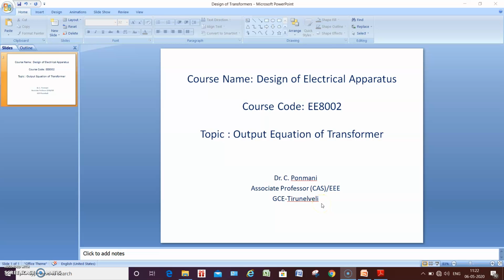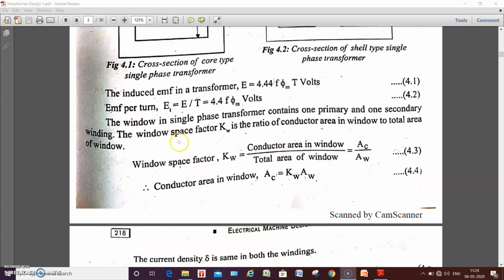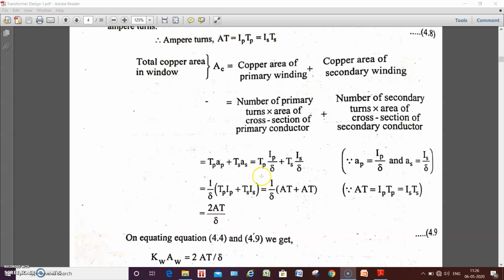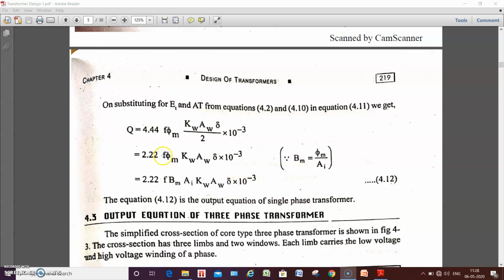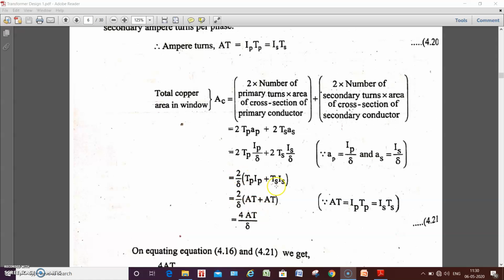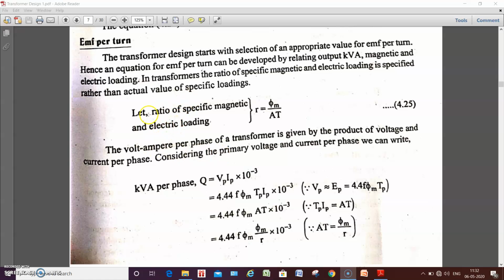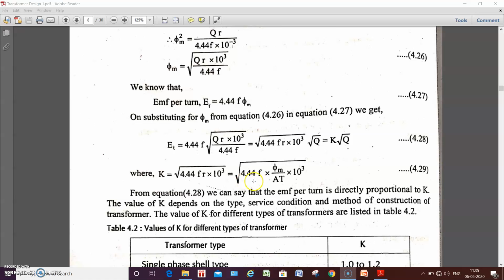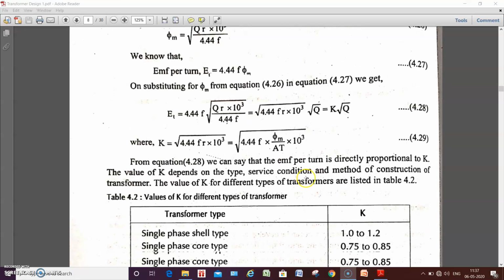Output Equation of Transformers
Design of Electrical Apparatus